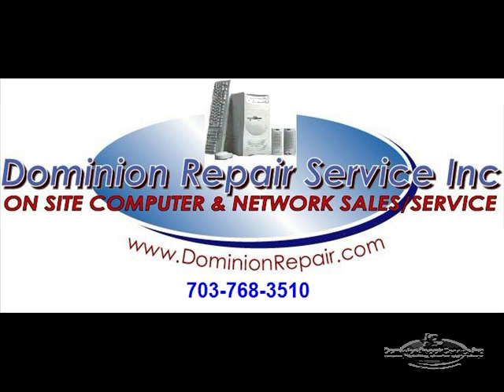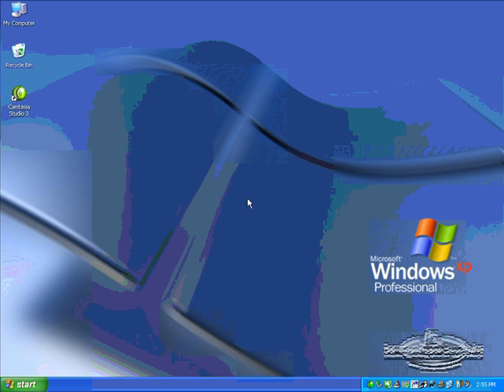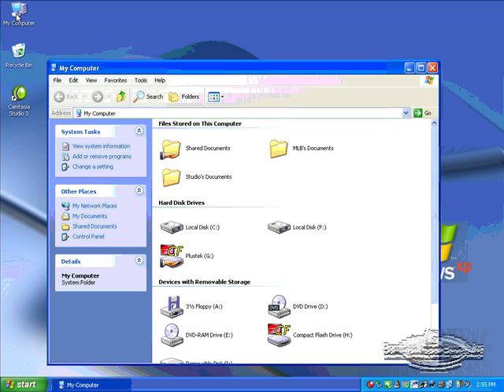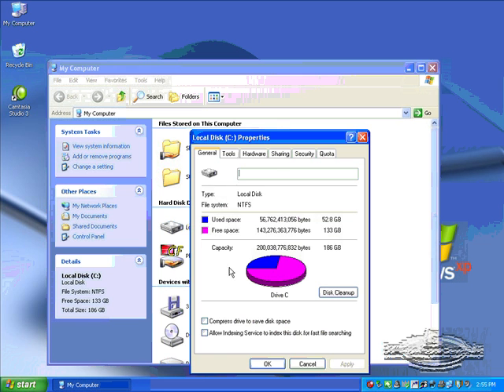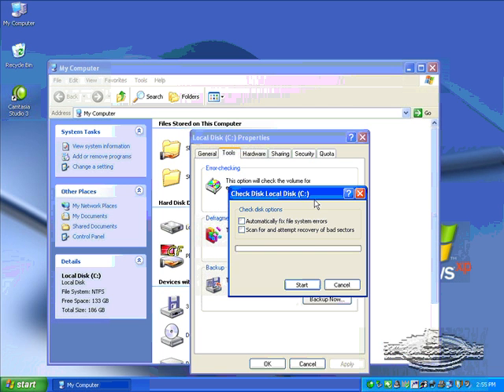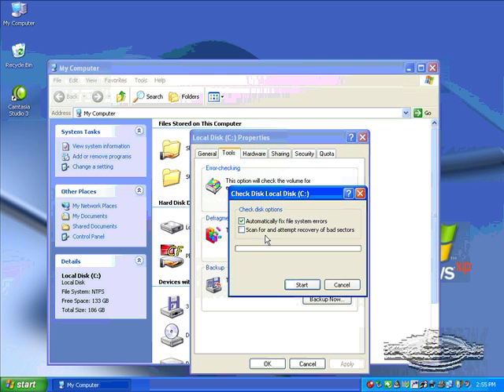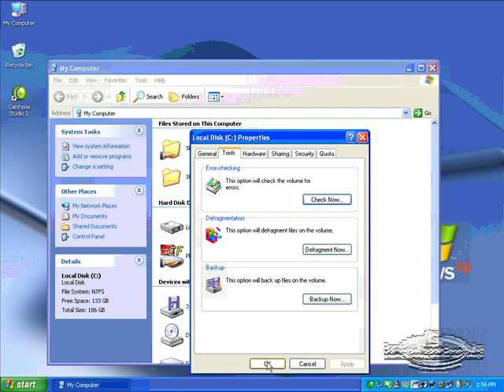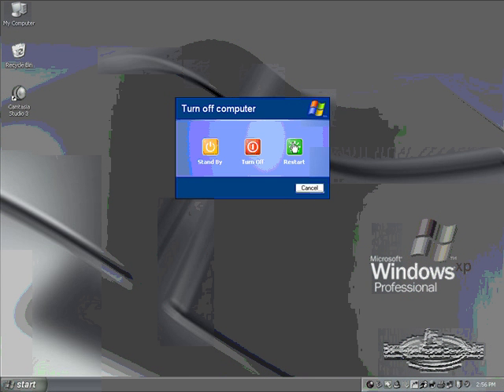How to Run Check Disk on Your Computer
Tutorial on how to run the Windows Checkdisk utility on your computer in order to repair hard drive errors